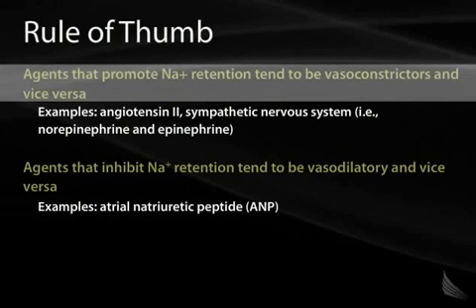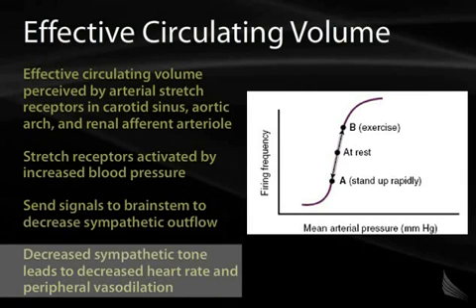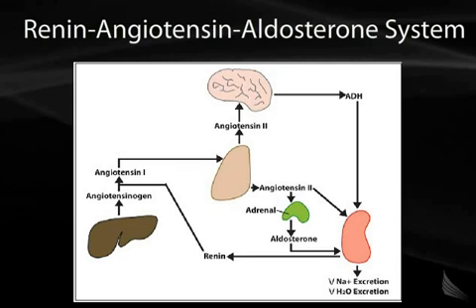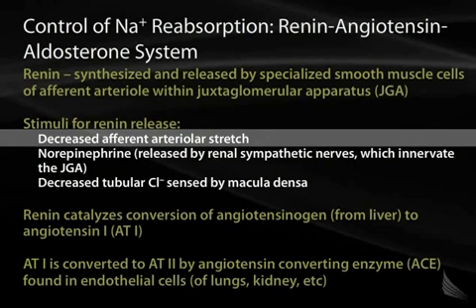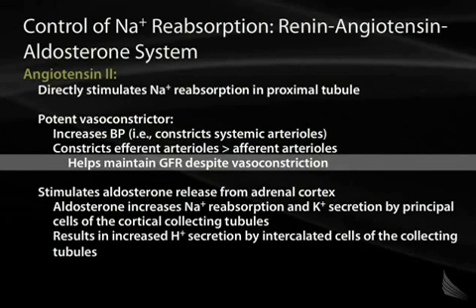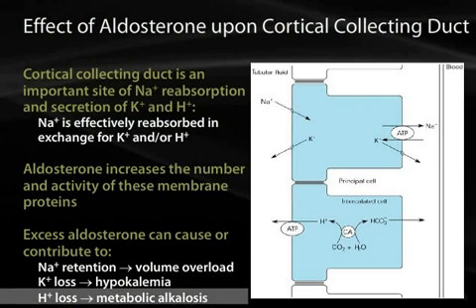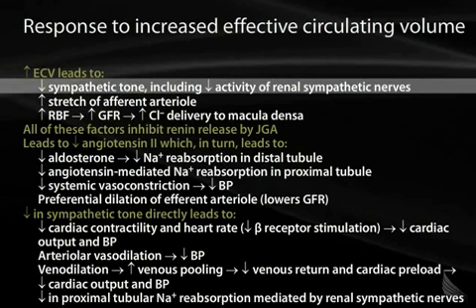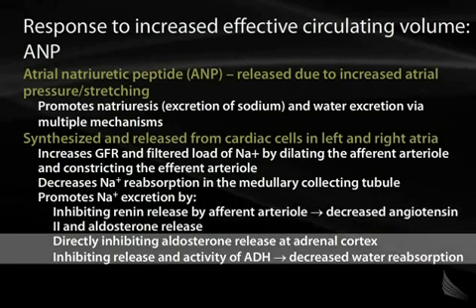84Renal 11 Reg of H2O Balance and Plasma Osm